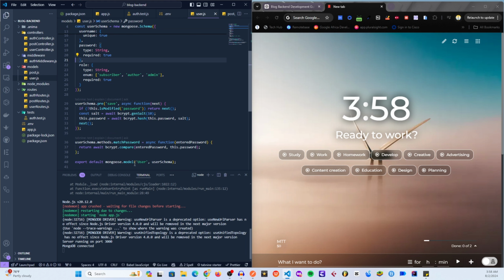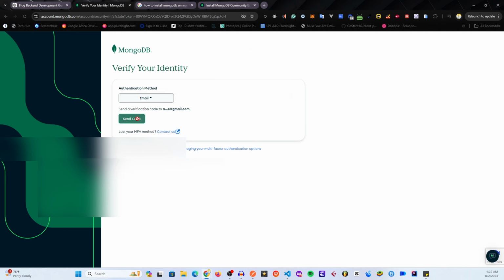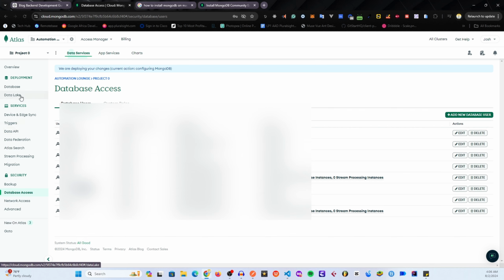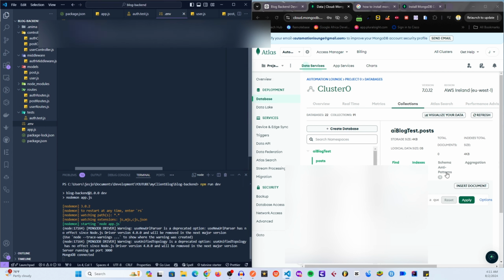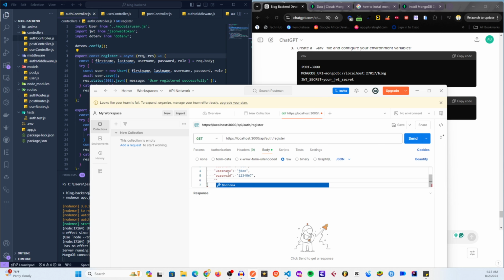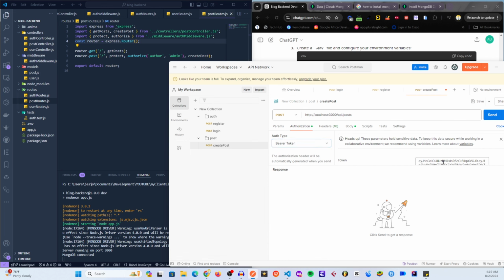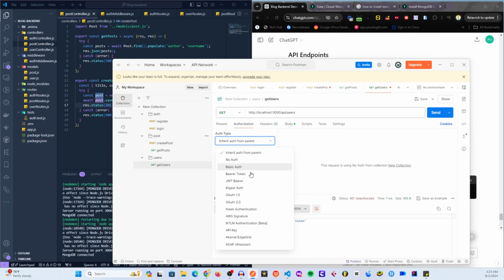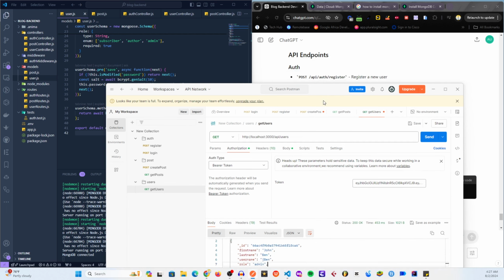How to design any website with AI for free | 10x Your Development time (part2)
How to Design a Website Backend in Node.js with Express and MongoDB | Boost Your Development with ChatGPT

Welcome to our comprehensive guide on designing a website backend using Node.js, Express, and MongoDB! 🚀 In this video, we'll walk you through the entire process, from setting up your development environment to implementing key features like authentication and data storage. Whether you're a beginner or an experienced developer, this tutorial is packed with valuable insights to help you 10x your development time.

📌 What You'll Learn:

Setting Up the Environment: Install Node.js, Express, and MongoDB.
Project Structure: Organize your code for scalability and maintainability.
Building RESTful APIs: Create endpoints for CRUD operations.
User Authentication: Implement secure login and registration systems.
Data Modeling: Design MongoDB schemas for efficient data storage.
Middleware Integration: Use Helmet and CORS for enhanced security.
Testing Your API: Ensure your endpoints work correctly with automated tests.
Boosting Productivity: Leverage ChatGPT for coding assistance and troubleshooting.
🔧 Tools & Technologies:

Node.js
Express.js
MongoDB
Mongoose
JWT for Authentication
Helmet and CORS for Security
Postman for API Testing
ChatGPT for Development Assistance

Efficiency: Learn how to streamline your development process and write cleaner code.
Security: Discover best practices for securing your application.
Scalability: Understand how to build a backend that can grow with your needs.
Support: Get tips on using ChatGPT to solve coding challenges and improve productivity.